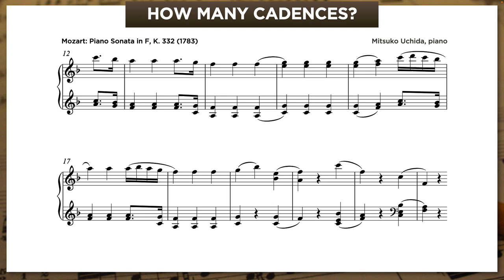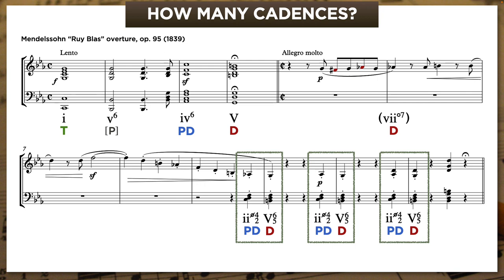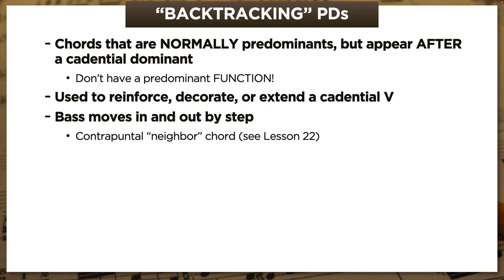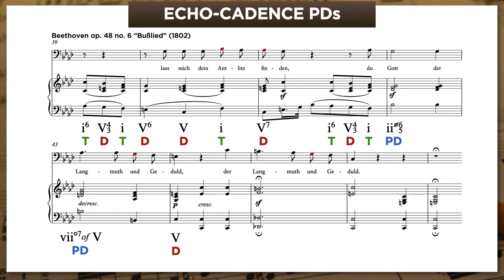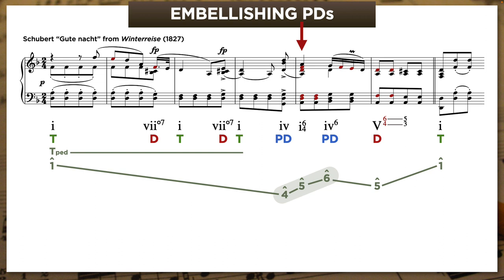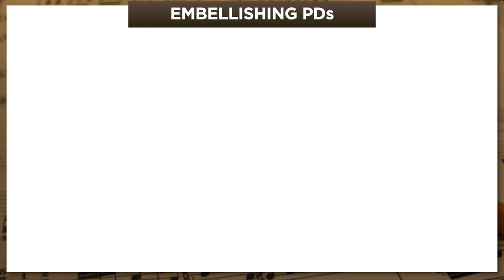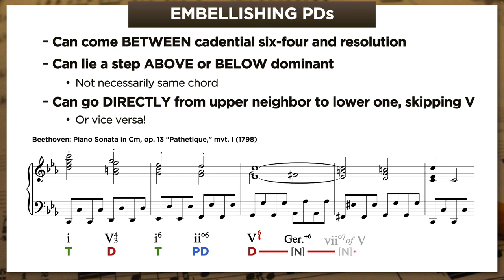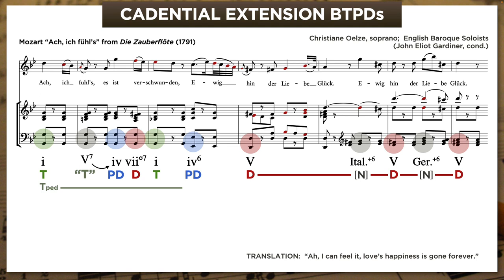Lesson 38: Backtracking Predominants